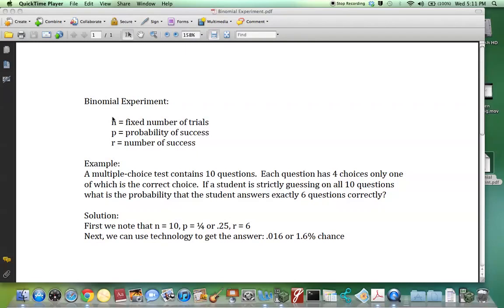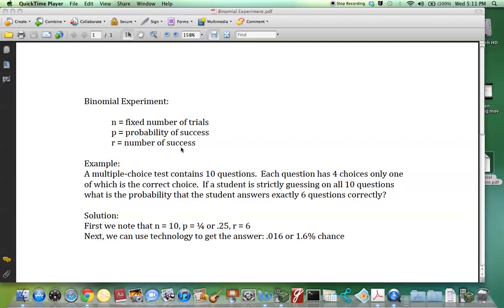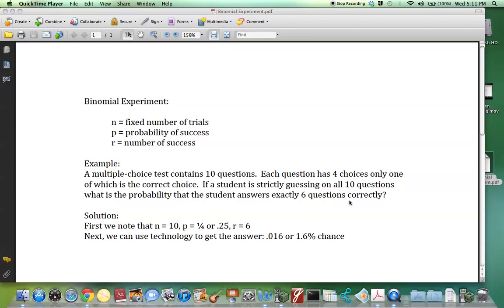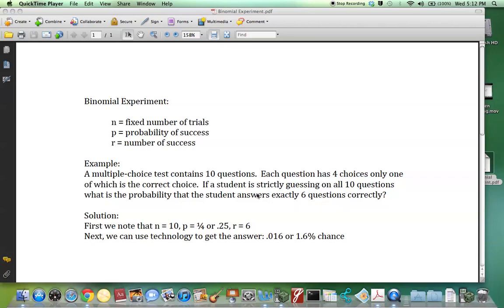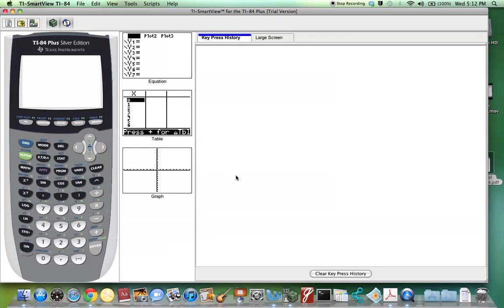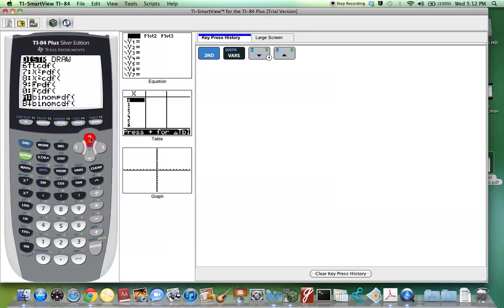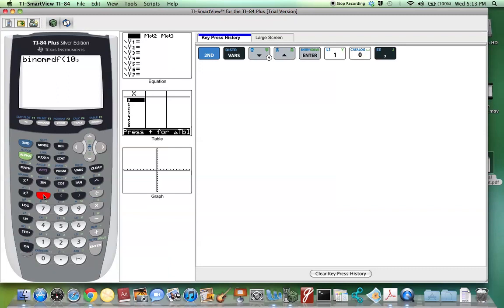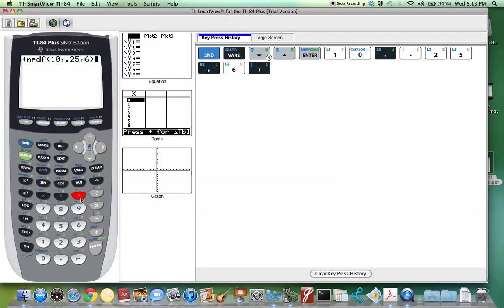How to use the binopdf function on the TI-84